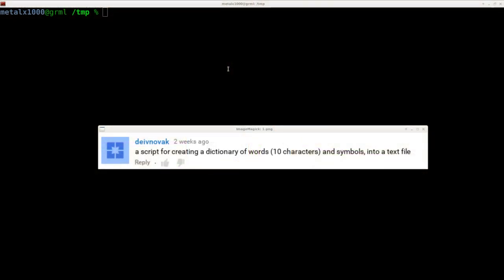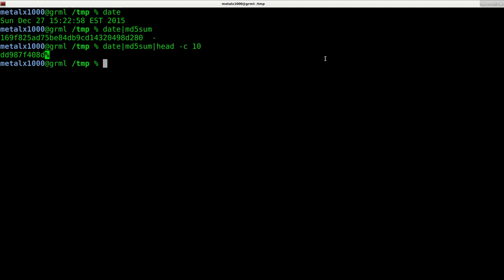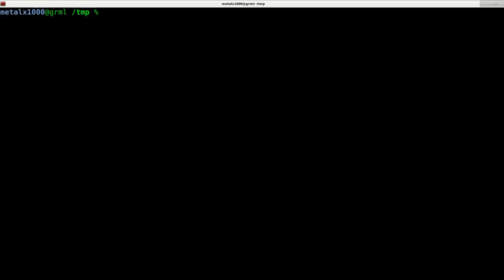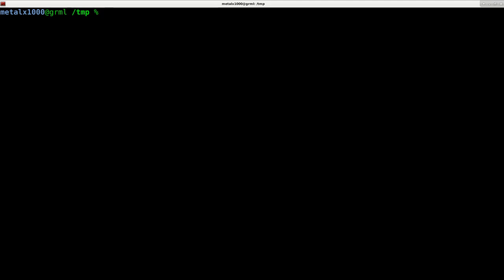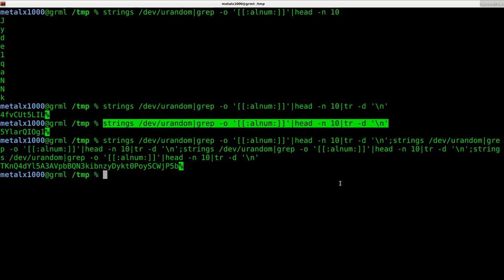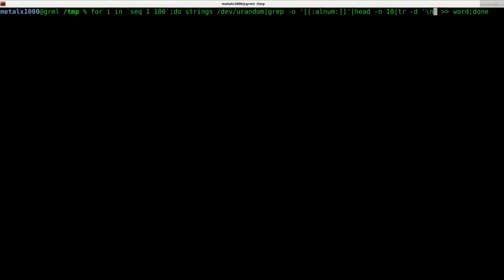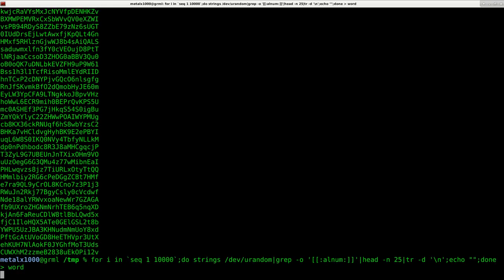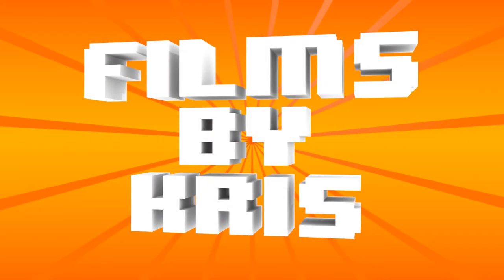Random Password Generator Linux Shell Script Tutorial